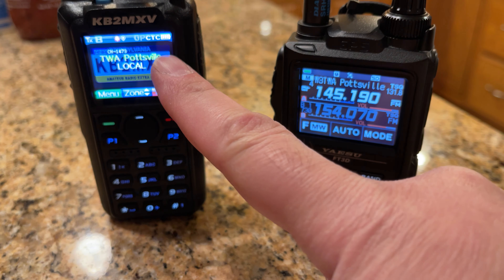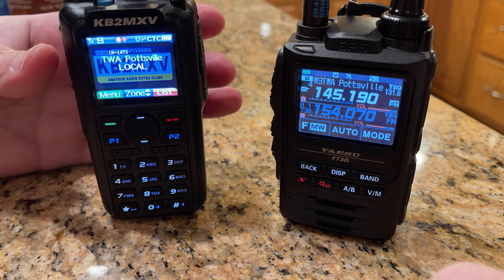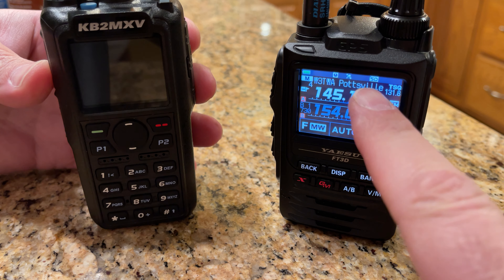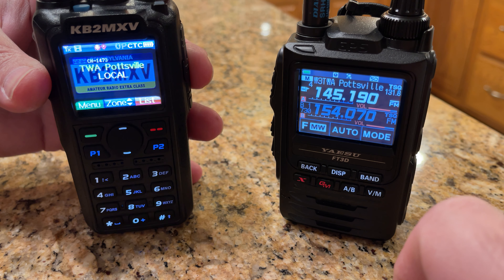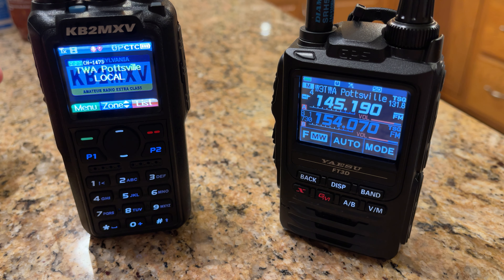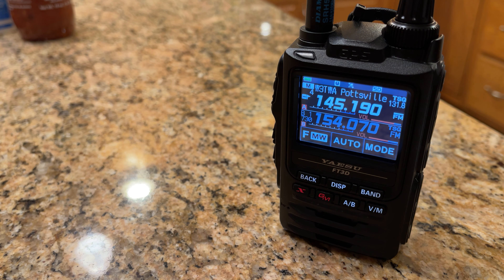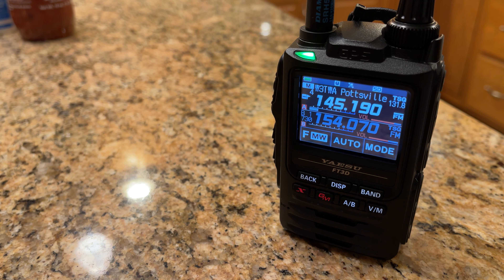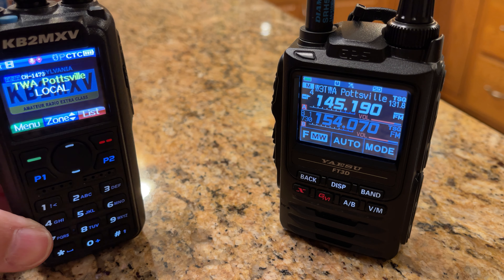Rc210 test 3